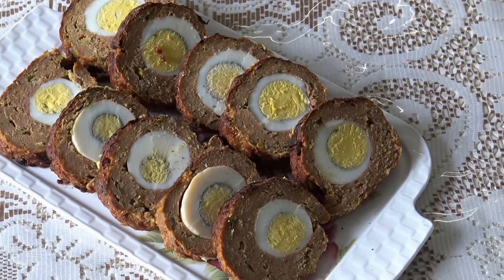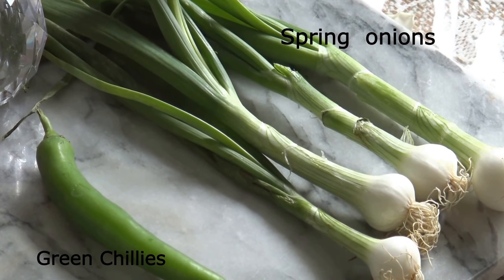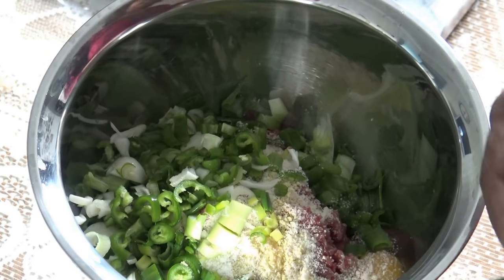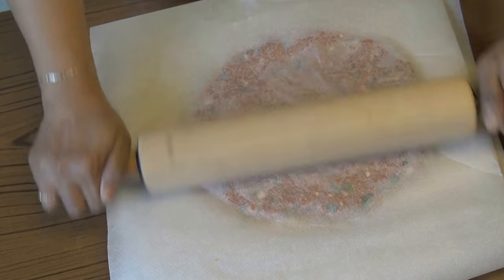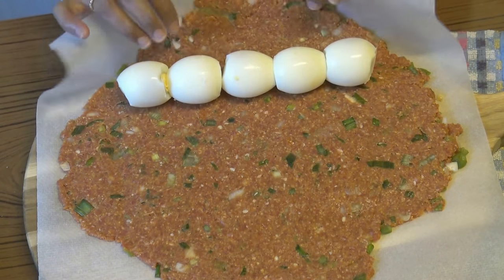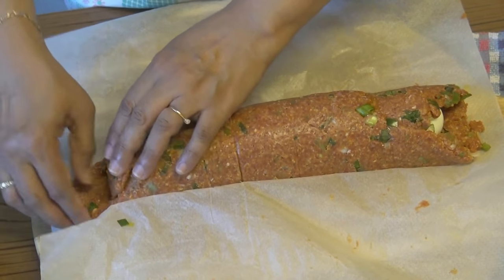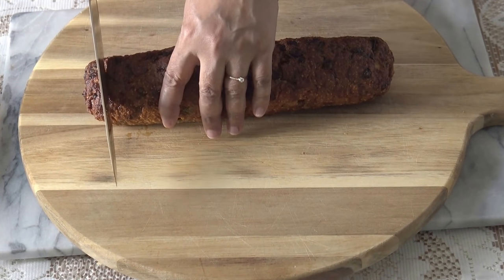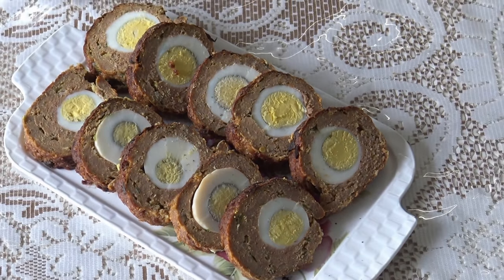Rolo Kima- Greek Meatloaf stuffed with eggs.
Try out this easy, no-fail recipe for ‘Rolo Kima’ (Greek meatloaf stuffed with eggs) and amaze your friends and family! This recipe makes a pretty large meatloaf, probably more than a family of four needs for one meal.  No worries, it keeps very well in the refrigerator and can easily be reheated the next day for lunch (or dinner).